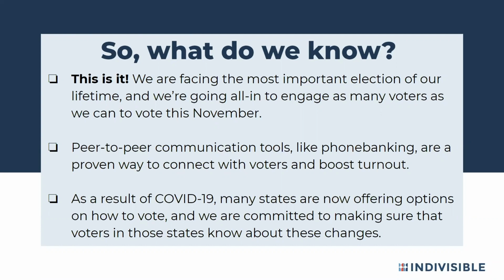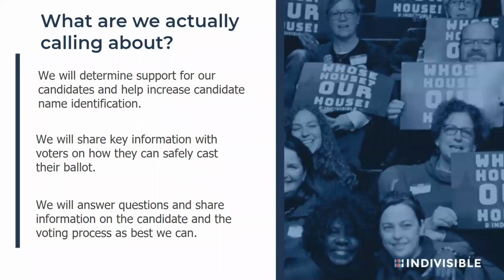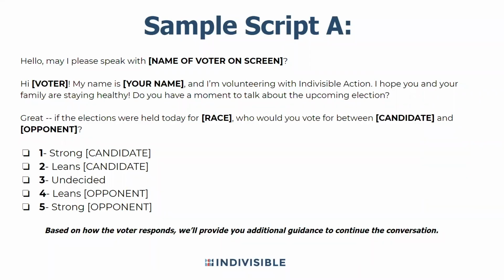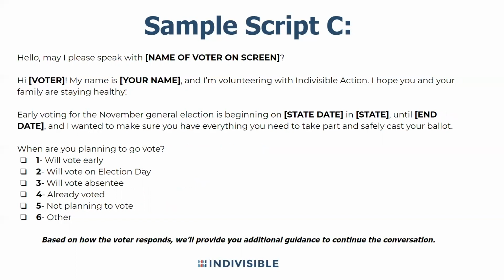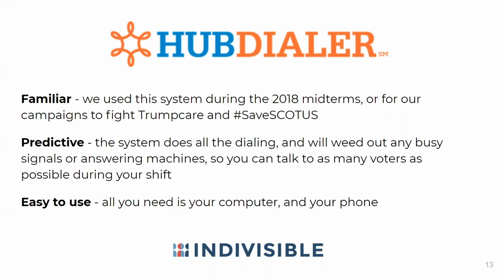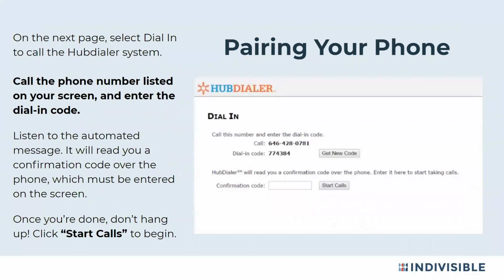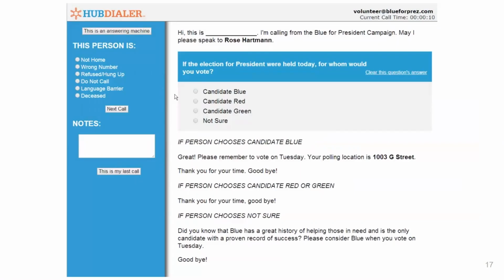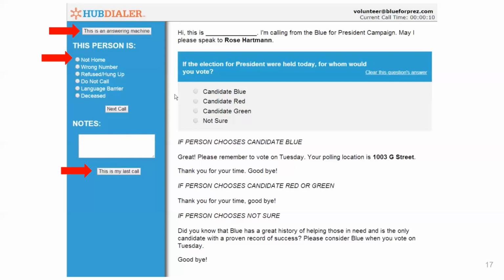Indivisible National Phone Bank Training 2020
Welcome to Indivisible's phone bank training tutorial! In this short video, we'll show you everything you need to know about making calls to voters to help make an impact in this critical election. for your first shift!